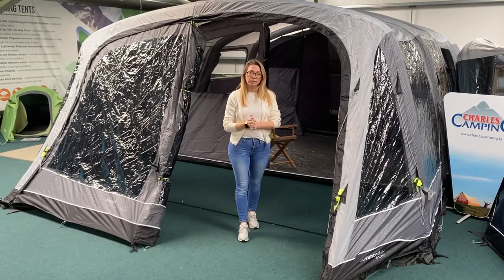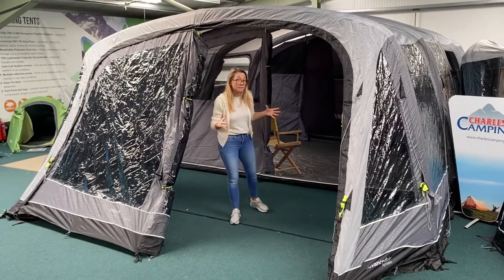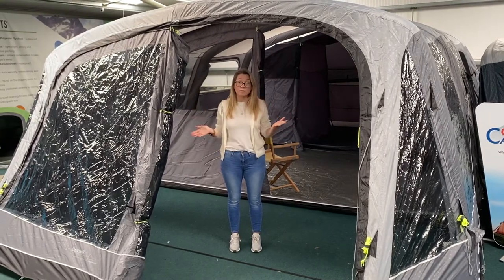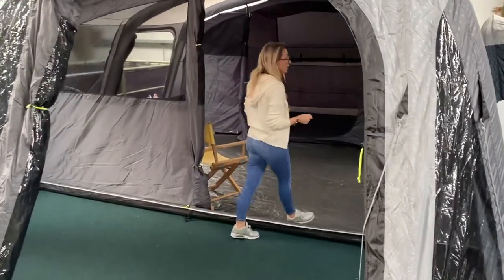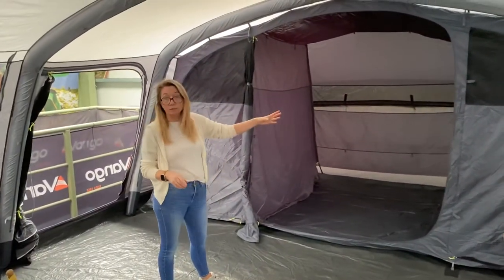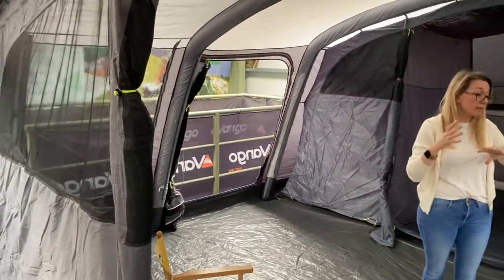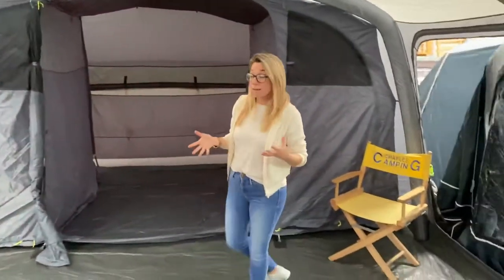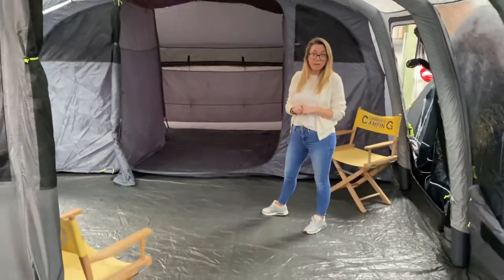Outwell Belleville 7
Outwell Belleville 7 inflatable seven berth family tent